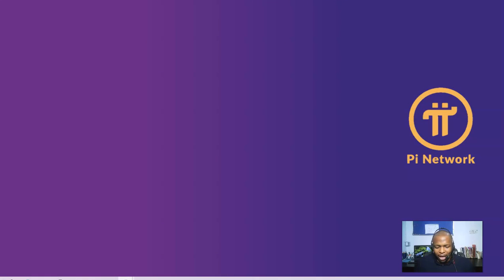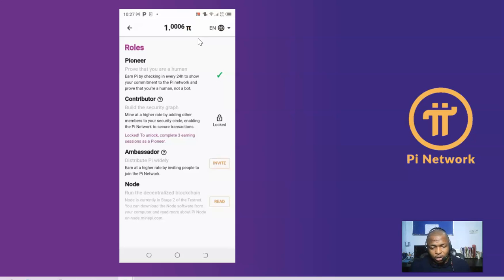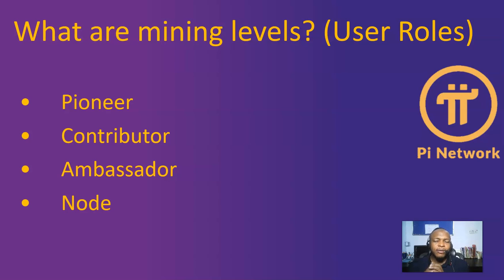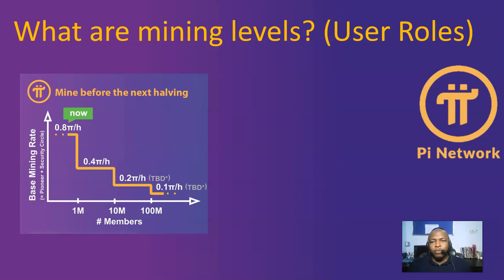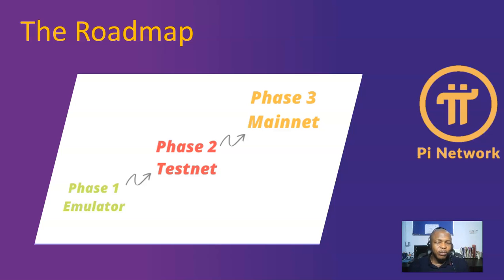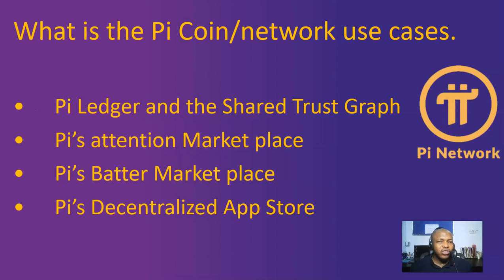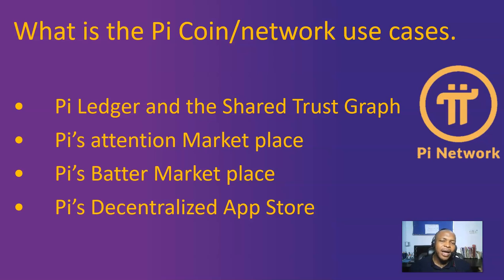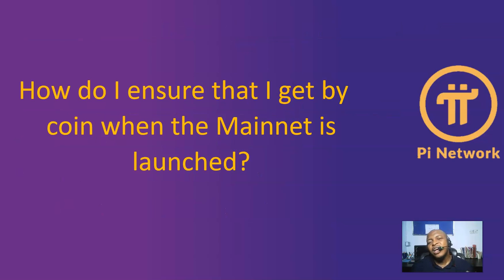How to Mine and Sell Pi Coin (Pi Network Token) from Your Mobile Phones | Jude Umeano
Inviter code: Judeumeano

Learn how to convert your old smart phones to a crypto miner using the Pi App.

Video Contents
00:00 Intro

0:27 How To Start Mining Pi

3:43 What The Pi Network Is All About

5:51 Who Created The Pi Network

6:18 Levels Of Mining Pi

9:46 The Pi Roadmap

11:17 FAQs About Pi Network

14:14 Use Cases For Pi

19:53 Is The Pi Network A Scam?/ My Thoughts

Join the Pi Life Discord group to sell your Pi coin.
(make sure to read and abide by the instruction)

✔ BEE Network Inviter code: Judeumeano